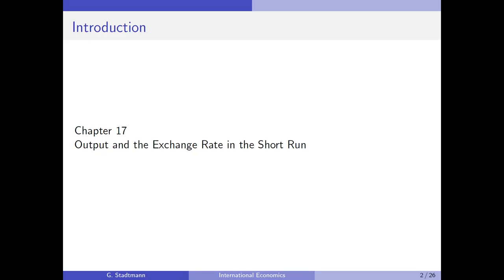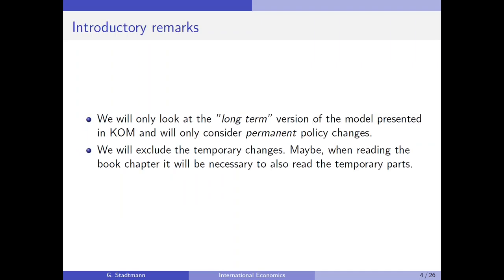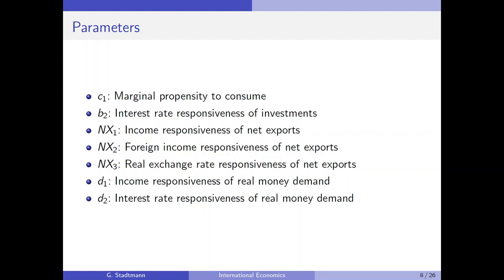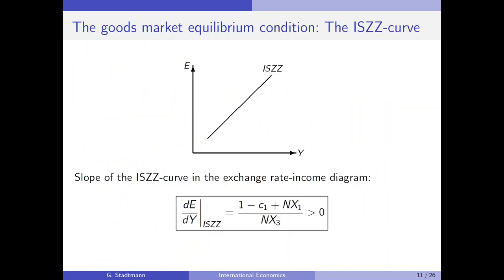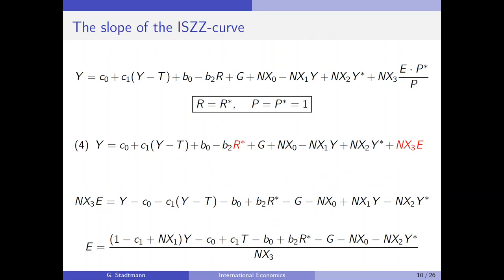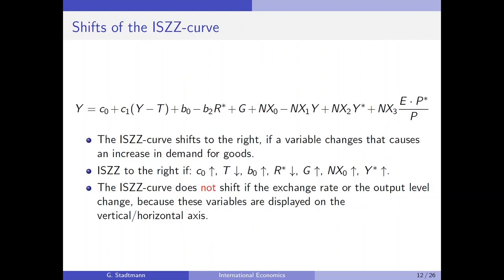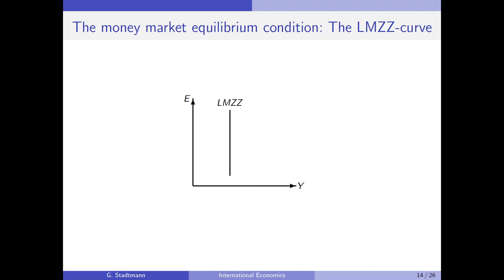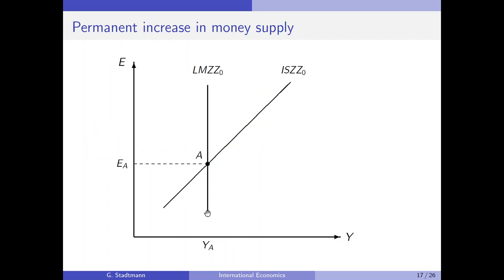KOM 17 (part 1) Krugman/Obstfeld/Melitz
IS LM model of the open economy  (Mundel Flemming model)